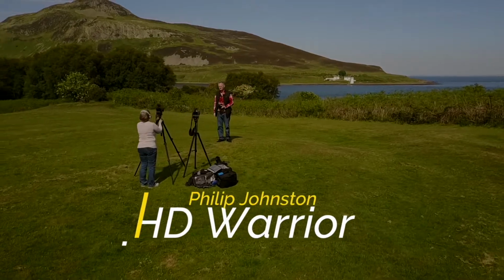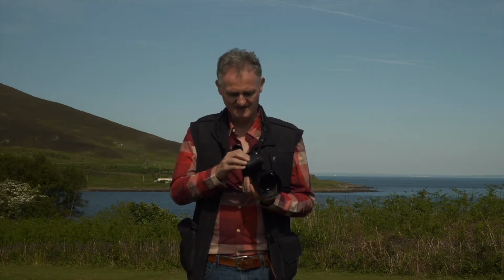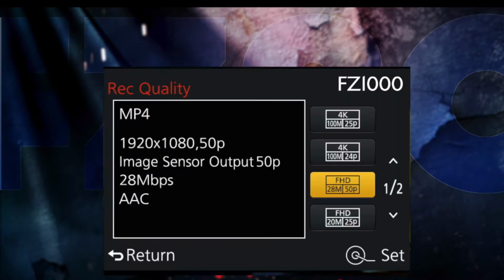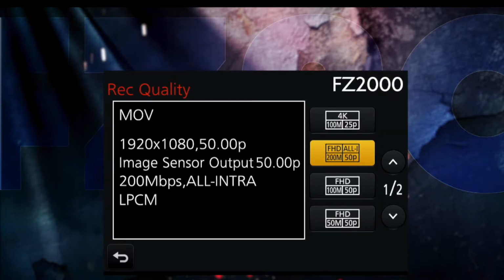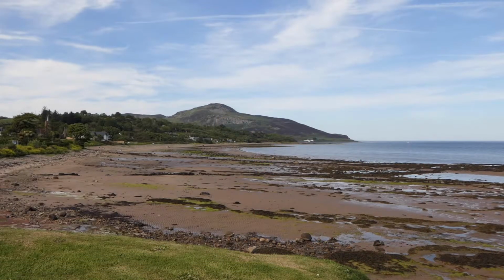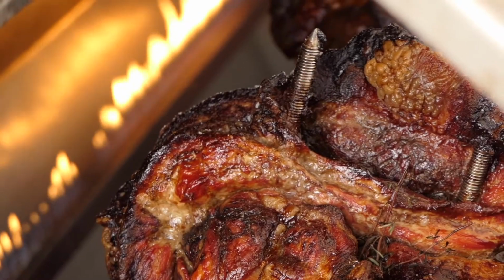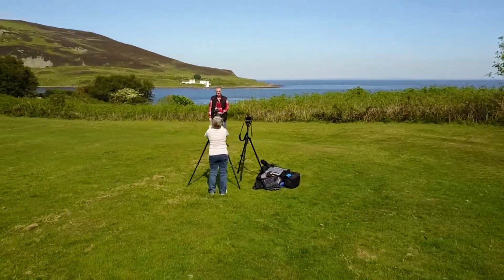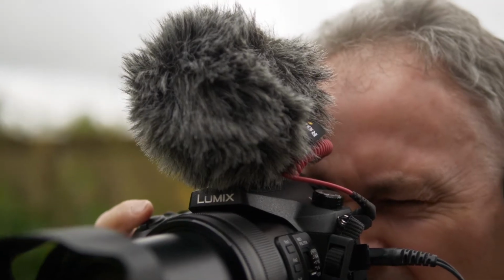Panasonic FZ2000 Review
A video review of the Panasonic FZ2000 for HD Warrior produced on the Isle of Arran